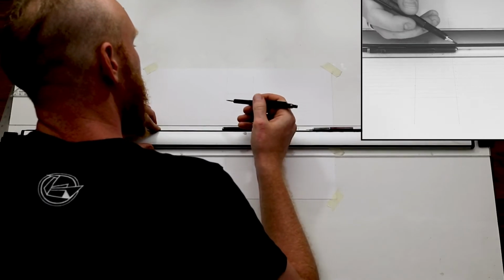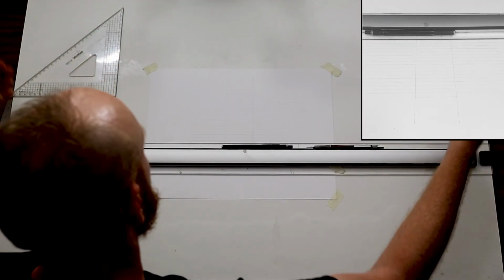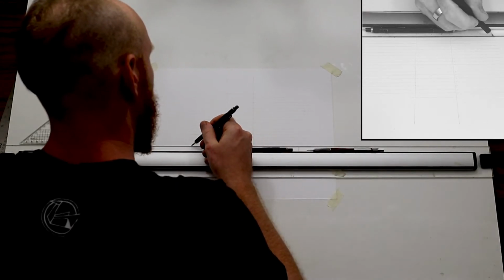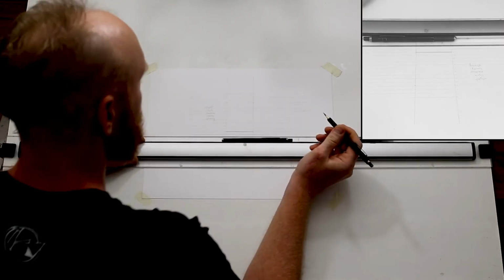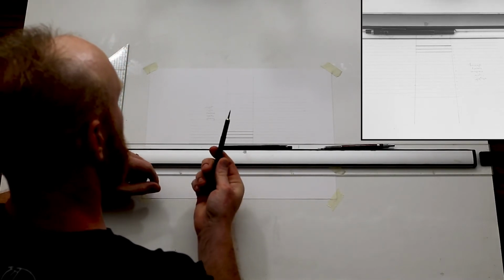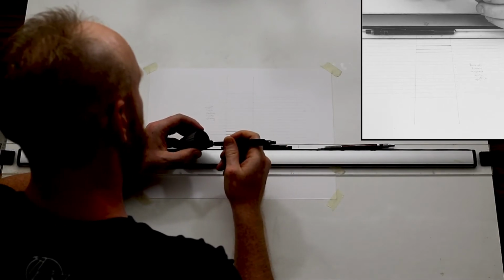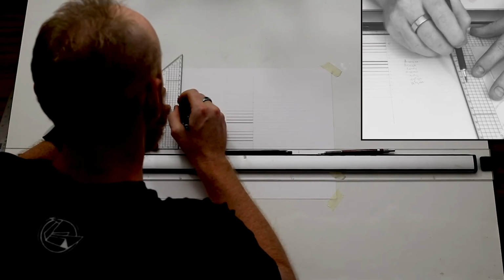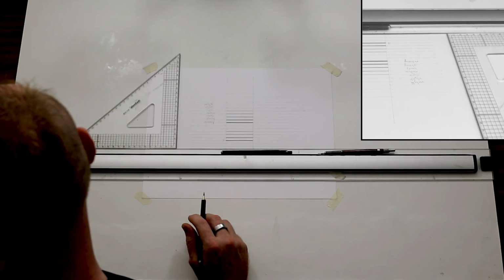Drawing Techniques :: Lineweights and Linetypes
Lineweight, the basic syntax of technical drafting. Lines communicate the relationships between points, or the trajectories and magnitude of vectors. We can add more layers of meaning by controlling how lines are drawn to reflect visual intensity and coded meaning. Lineweight is the starting point for transforming a drawing from a bunch of lines to a collection of visual elements that describe form and meaning.

You must practice this, master value and difference. This is the language of architectural representation through drawing.